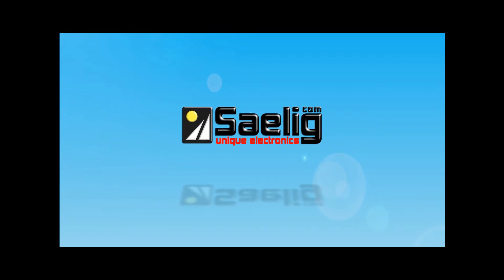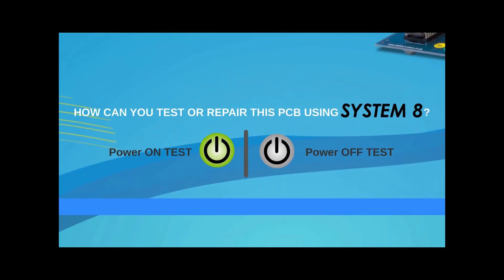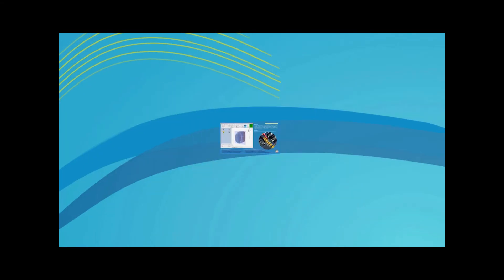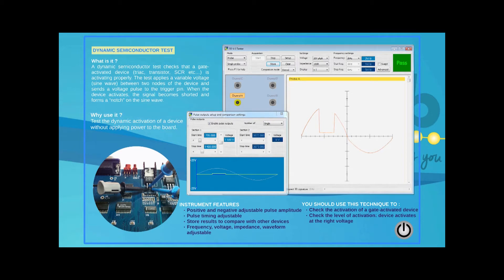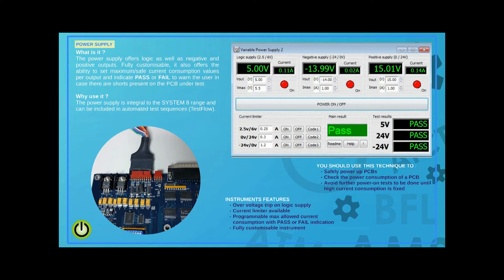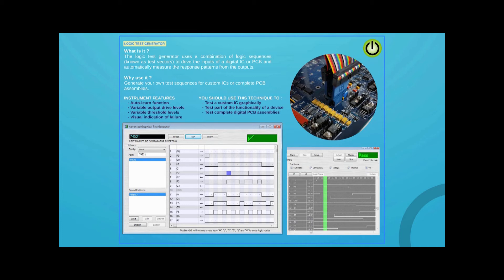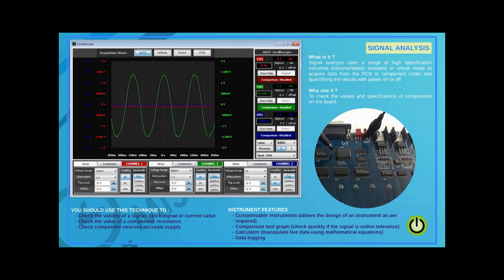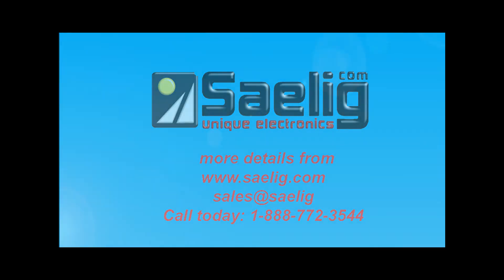ABI Electronics System 8 PCB Repair & Diagnosis System from Saelig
This easy-use PCB fault-finding equipment - priced much lower than other solutions and is easy for less well-trained operators to use. Fix PCBs in-house instead of sending them out - or to the landfill!